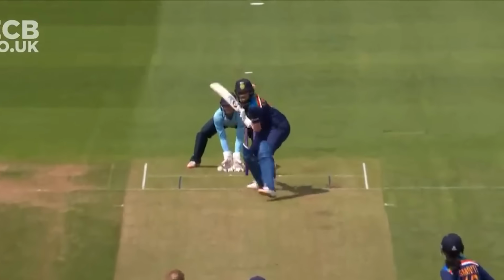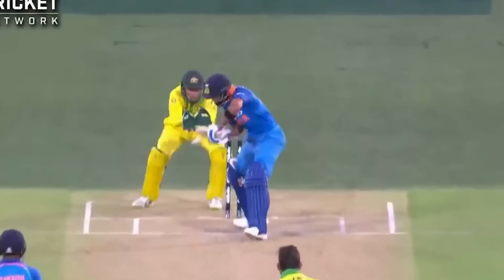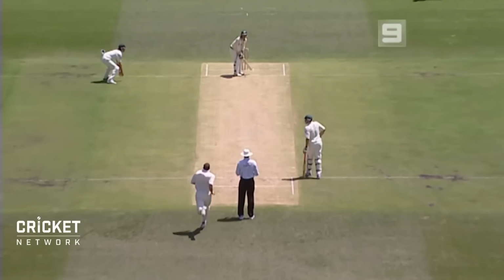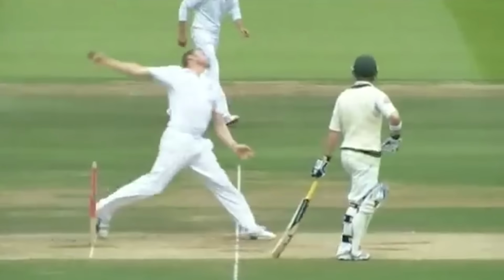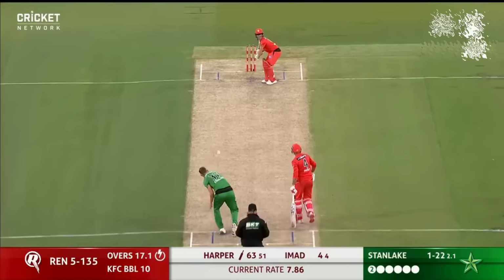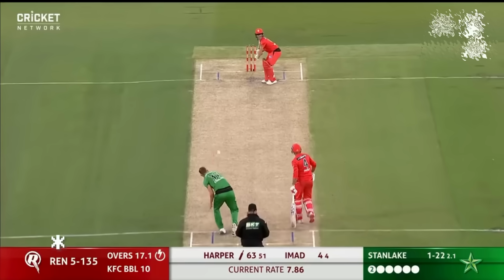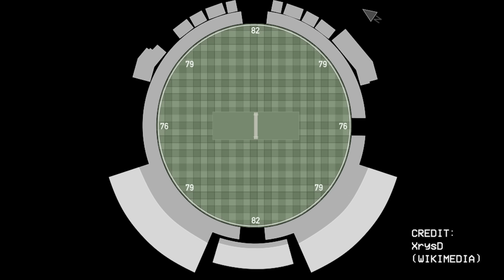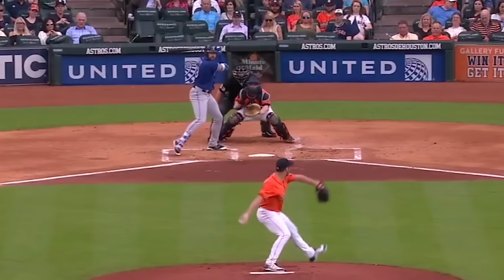Cricket Explained for Baseball Fans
What is Cricket? How is Cricket played? Is Cricket like baseball? Is baseball like Cricket? These are all good questions.

Cricket is a sport that is a lot like baseball, except it's nothing like baseball. It's a unique game, but if you are a baseball fan, you're in a unique position to understand it more quickly than someone who is just flying blindly. There are enough similarities between Cricket and Baseball that it shouldn't be too hard for you to understand how Cricket is played if you already understand how Baseball is played. Give this video a watch and you'll be a Cricket master in no time.